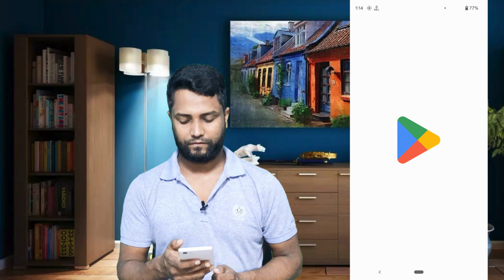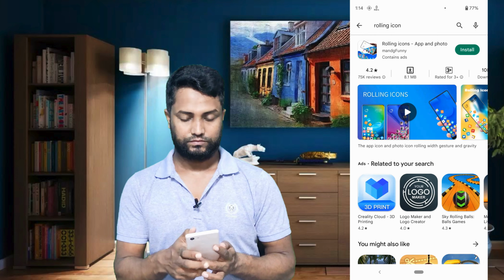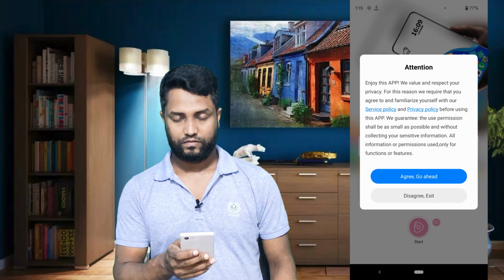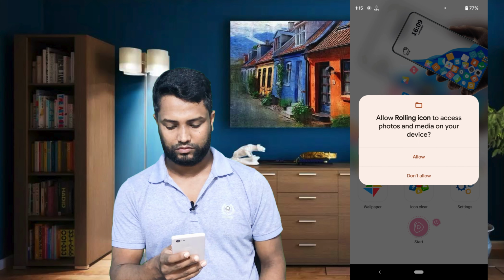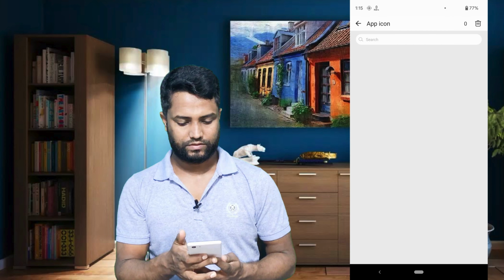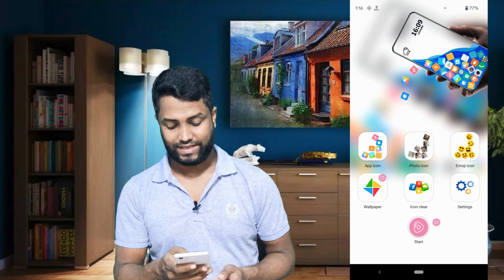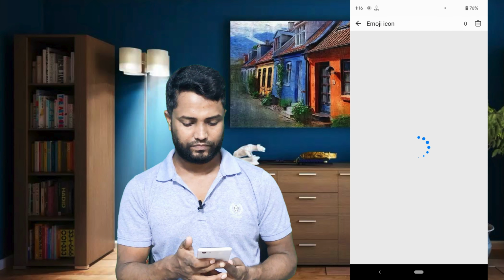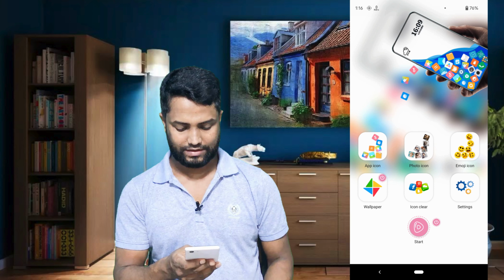Superior Android customisation apps, Tips Tricks - i Bet You Don't Know : Rolling Icon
In this video you learn how to use android most customisation app rolling icon install and using system properly.
rolling icon launcher,
rolling icon download,
rolling icon apk,
rolling icon mod apk,
rolling icons iphone,
rolling icon - 3d wallpaper,
rolling app,
rolling app download,
how to change icons on android without launcher,
app icon changer online,
best icon changer app for android,
app icon changer,
change app icon android samsung,
change app icon android 12,
android change app icon android studio,
android icons.